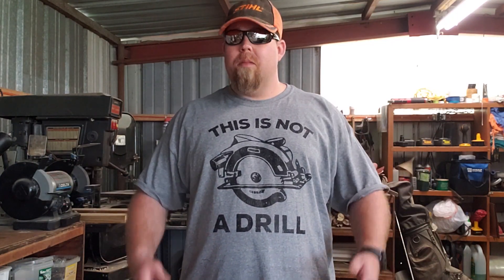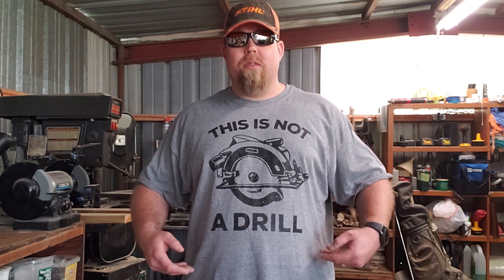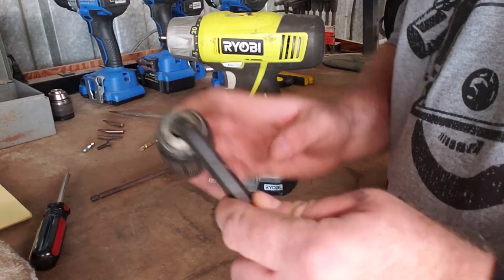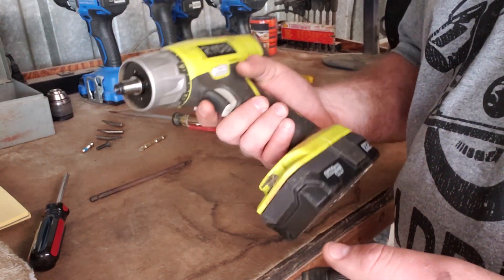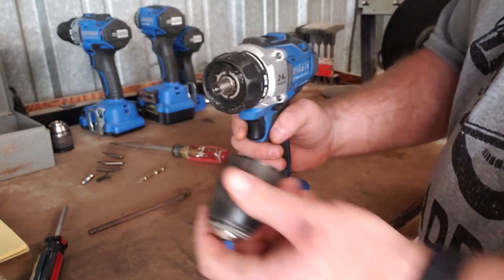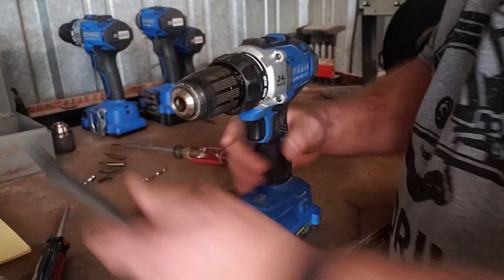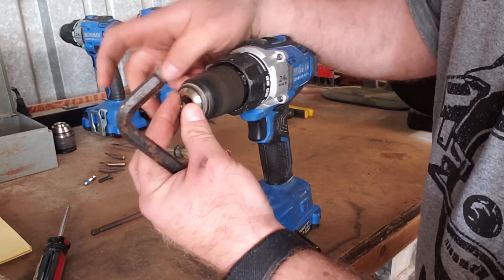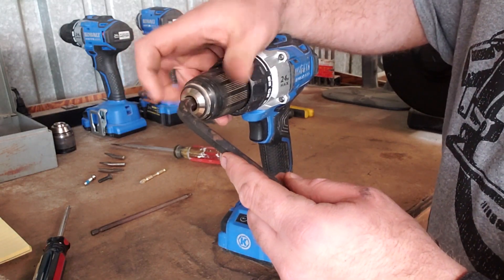How To Replace Your Drill Chuck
In this video, I describe, in great detail, how to replace a drill chuck for a cordless drill. When I was doing the research for this project, I was surprised to see that most of the time when people talk about replacing a drill chuck they only mention replacing them with brand new parts, why has no one mentioned that most of these chucks are exactly the same size and are for that matter, interchangeable? I saved a few bucks using an older drill for parts and added another usable drill to my equipment list!